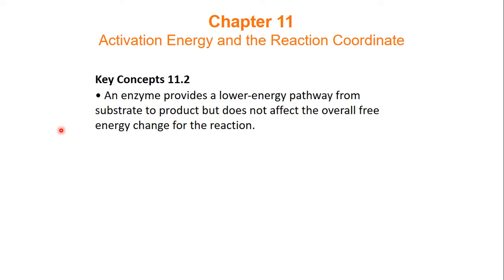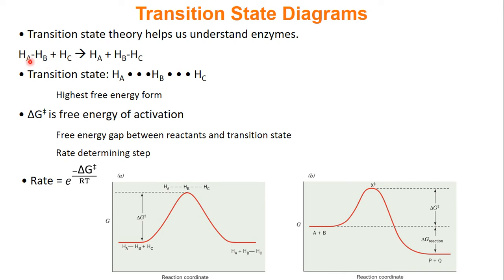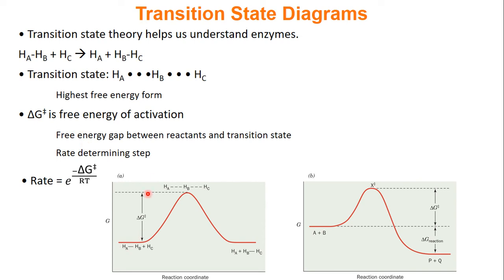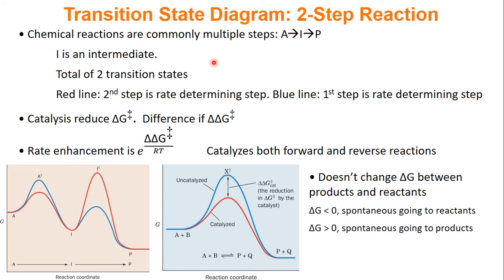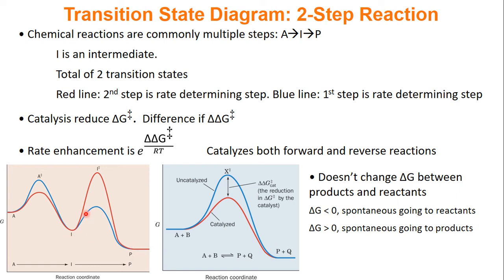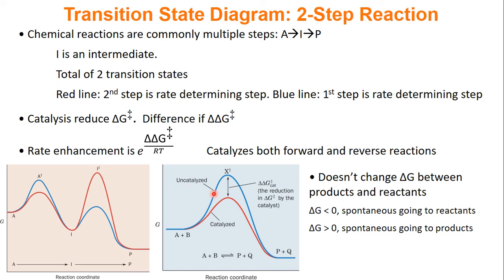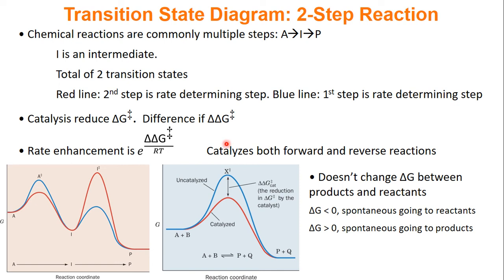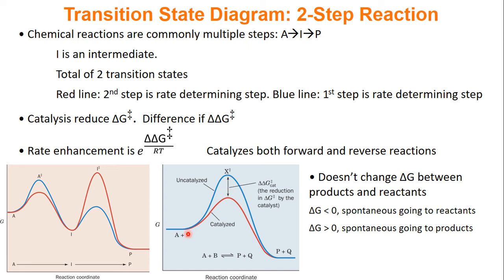066 Chap11 Sect2